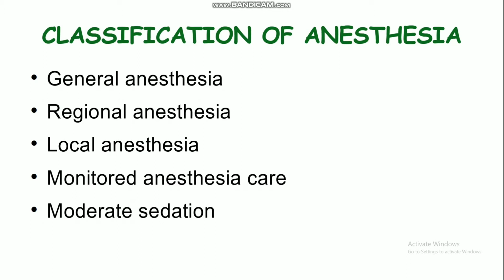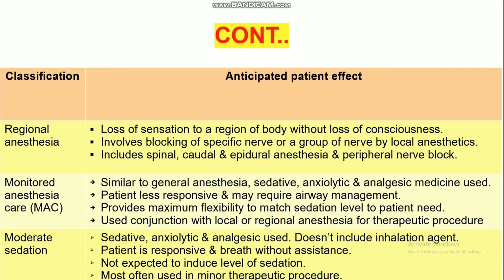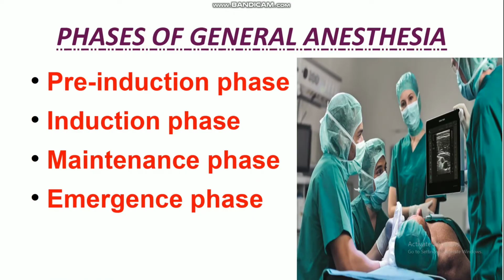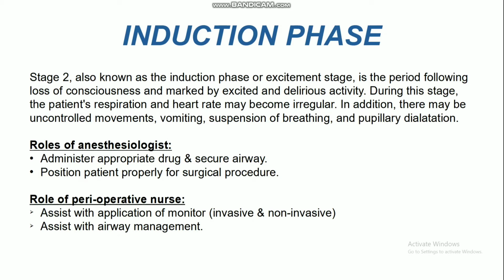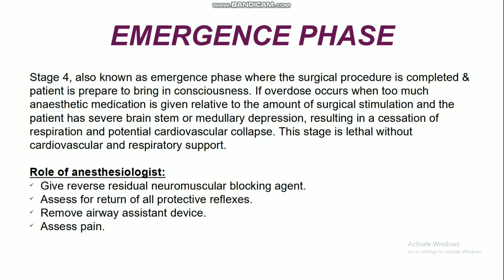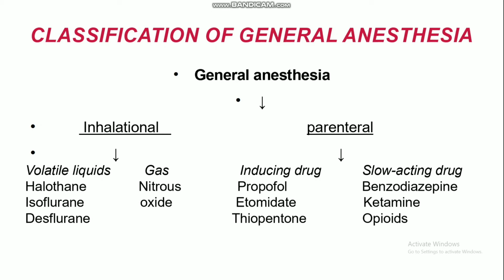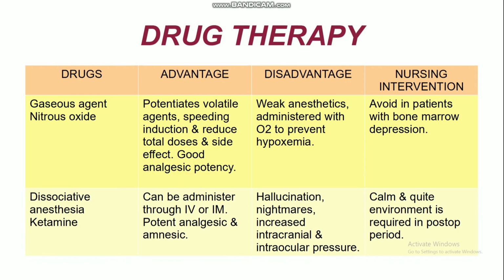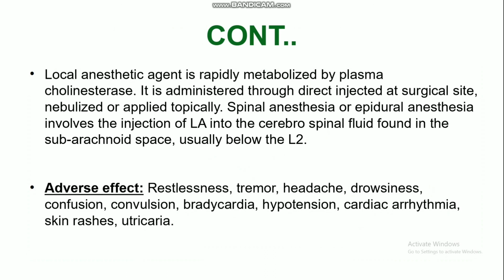Broad knowledge about anesthesia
I discuss about anesthesia, phases, types, physiological changes, anesthesiologist & nurses responsibility, general, local anesthesia.
Hope this content help you to gain knowledge about the topic.